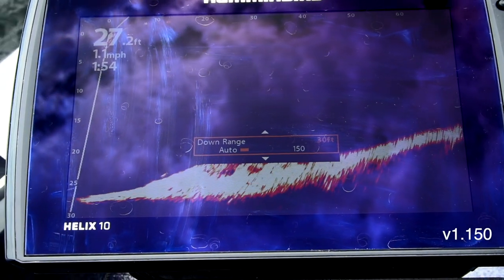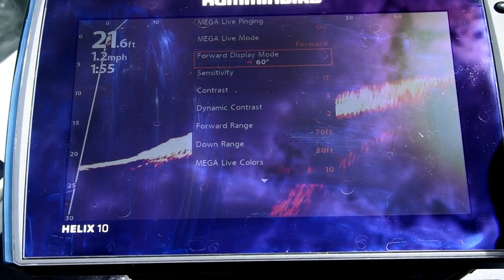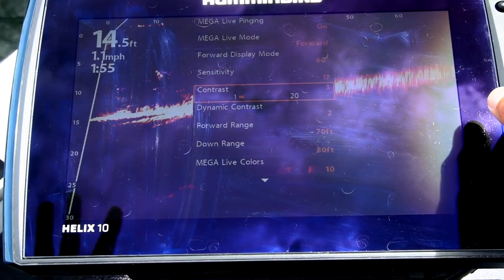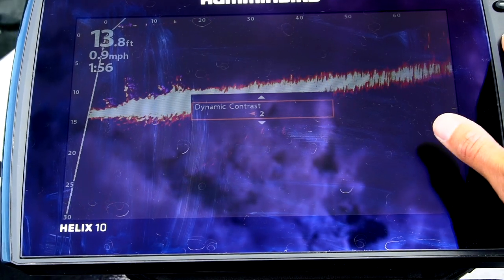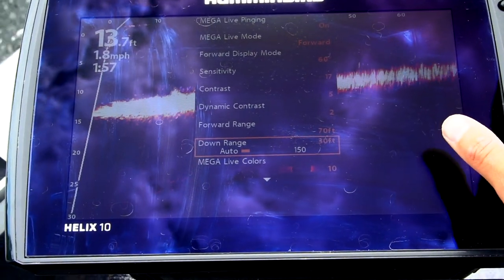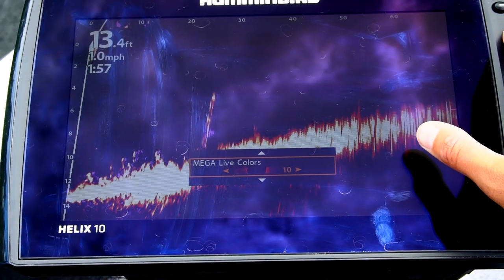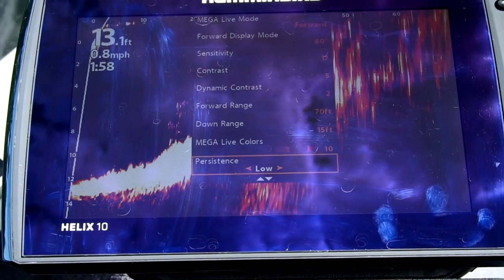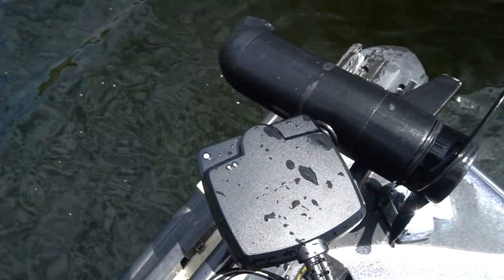My Humminbird Mega Live Settings (Initial Set Up)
After a couple of days on the water with mega live, I am pretty happy with my settings. I made this quick video to show you guys how I have it set up in hopes of helping you either start somewhere with your settings or just as an example to fine-tune what you are running now!

*I run the Humminbird Helix G4N graphs on my boat (8" and 10”), check them out here:

Gopro: Gopro Hero 8 and 4 black
Camera: Sony a6300